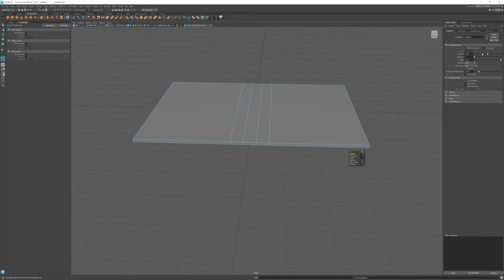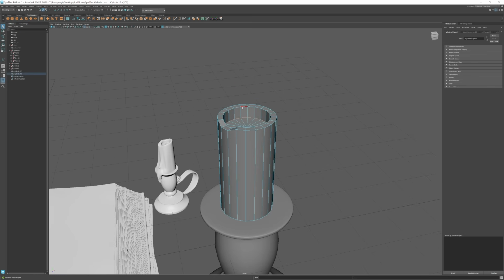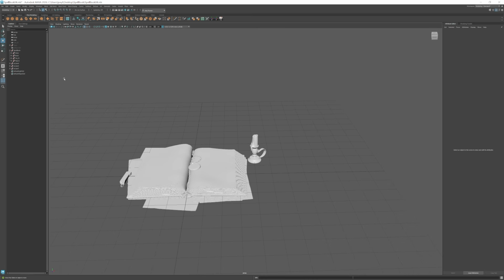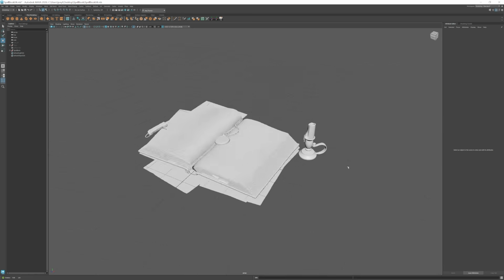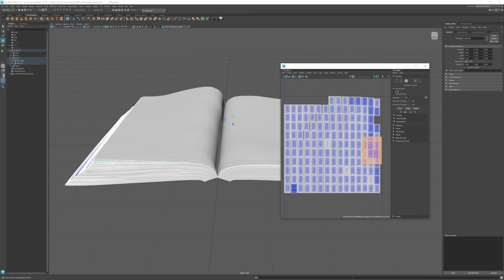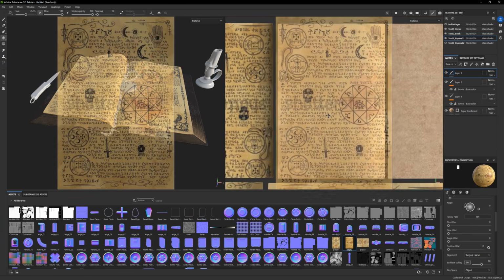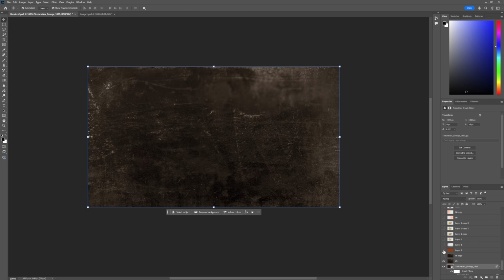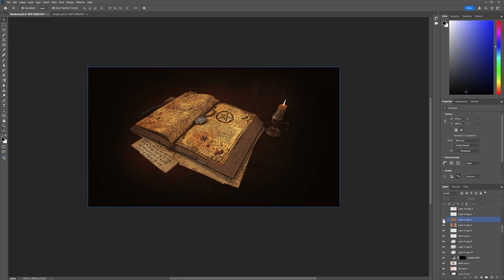Spellbook | Autodesk Maya + Substance 3D Painter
In this video I make an old spellbook. I 3D modelled them using Autodesk Maya and textured them using Adobe Substance 3D Painter.

00:00:00 Intro
00:00:13 3D Modelling
00:51:18 UV mapping
00:57:23 Texturing